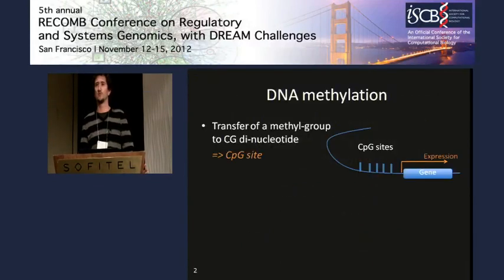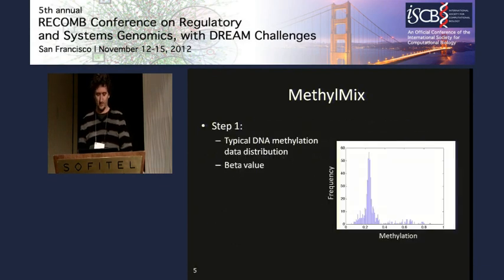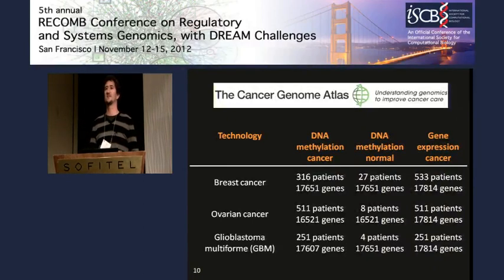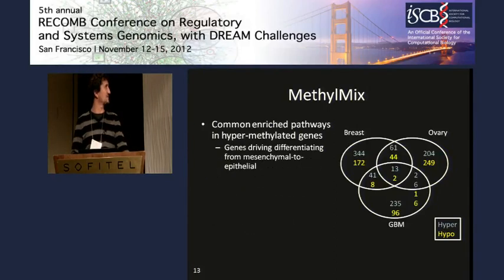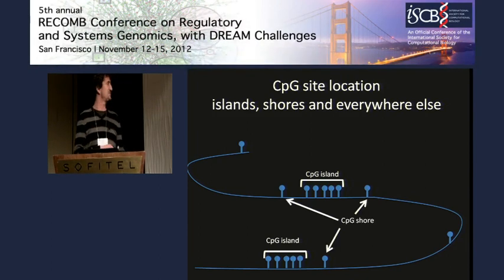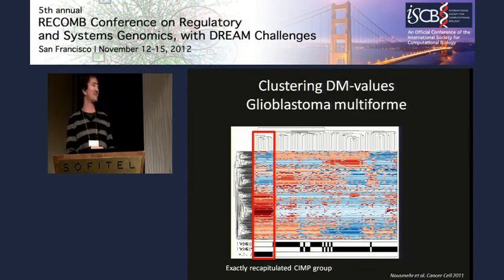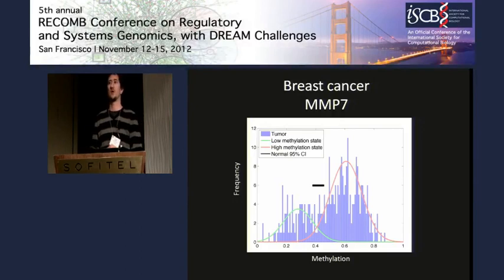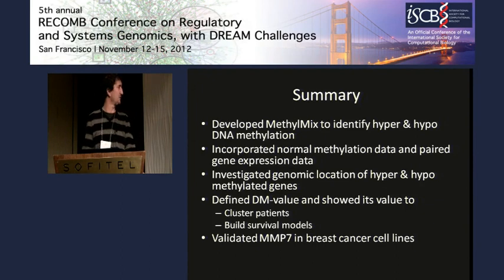Identifying a landscape of DNA methylation-driven genes in... - Olivier Gevaert - RECOMB/RSG 2012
Identifying a landscape of DNA methylation-driven genes in cancer - Olivier Gevaert - RECOMB/RSG 2012